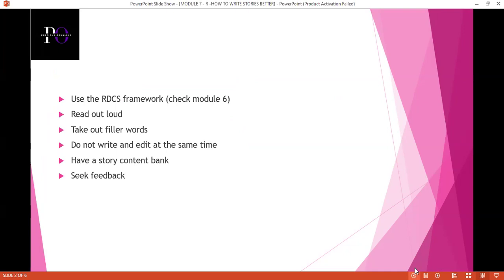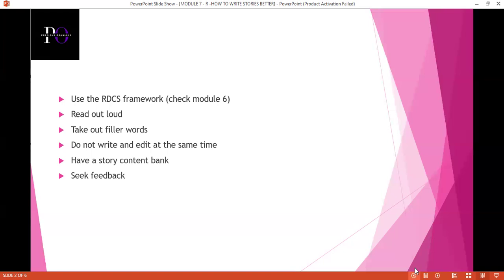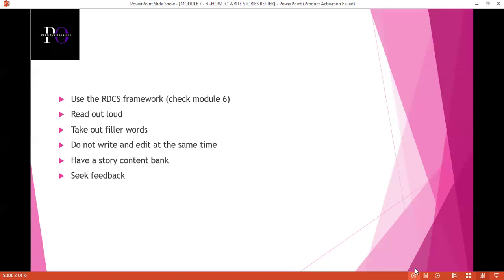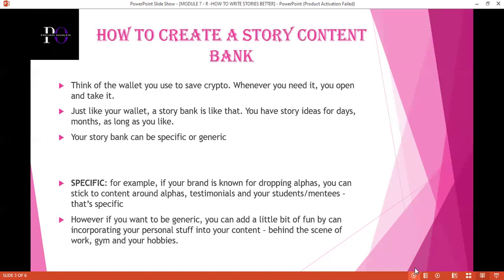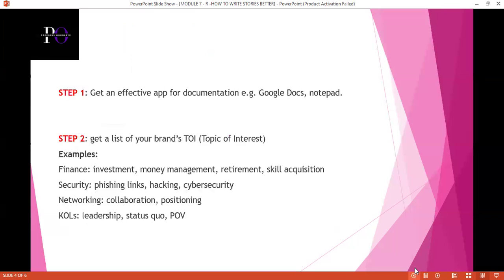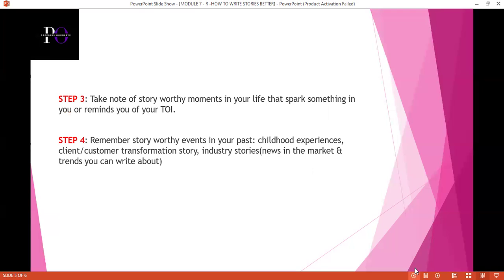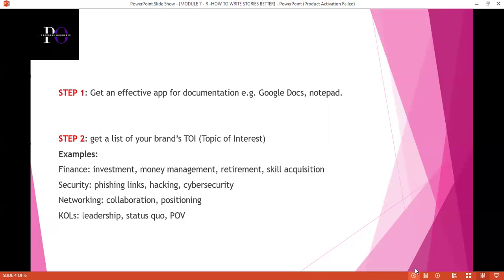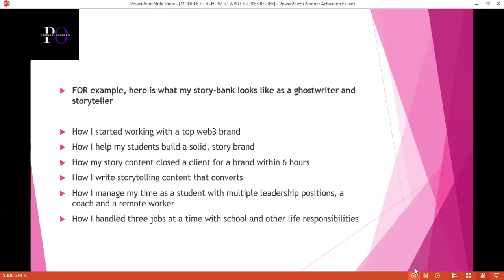MODULE 7: Create a story bank with this hack!